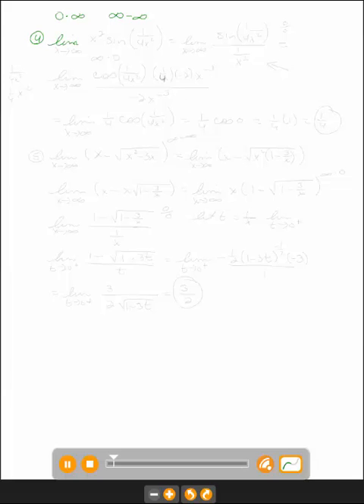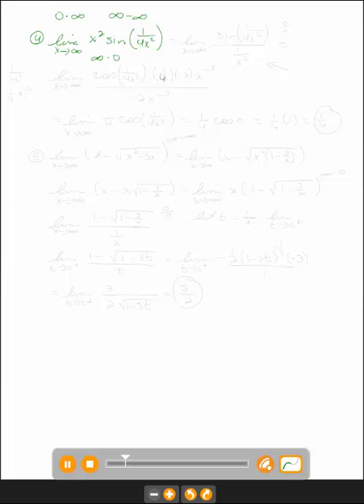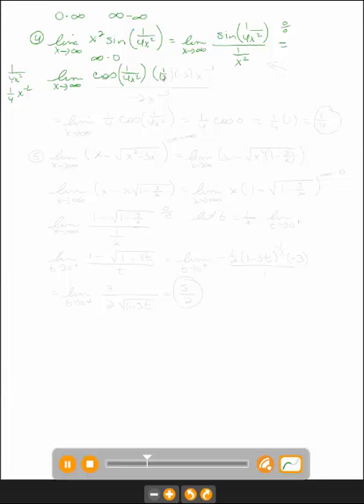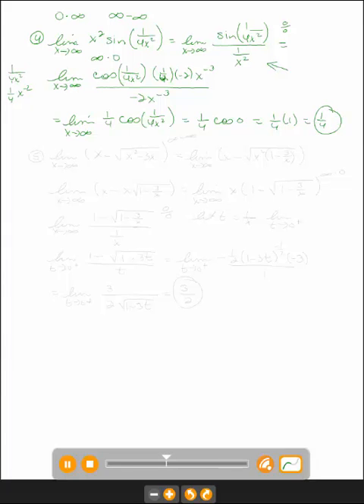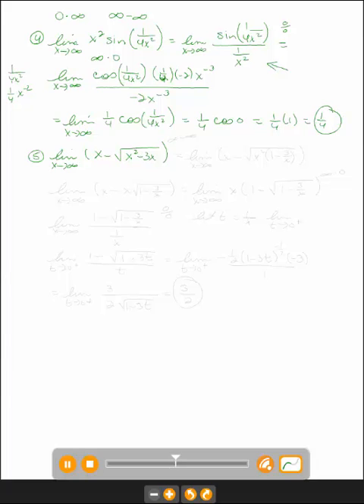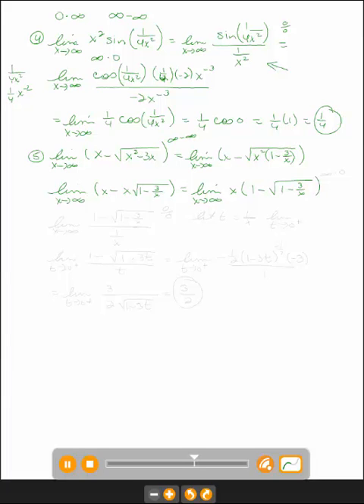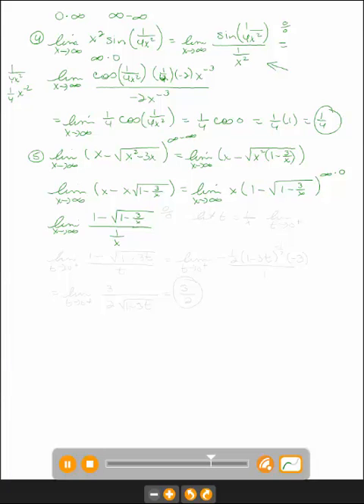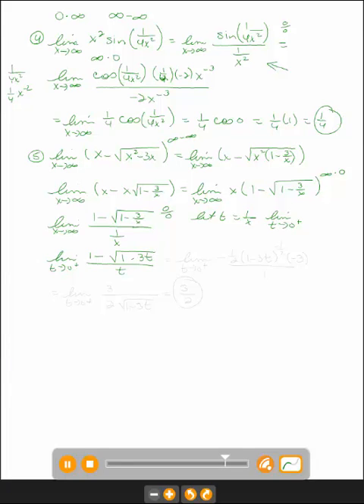Calc II 4.7 Examples 4-5